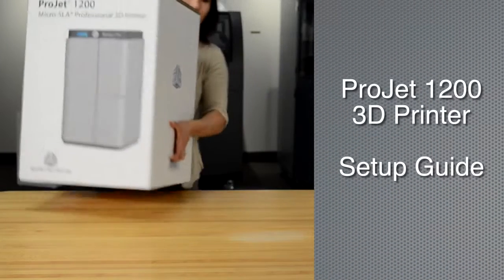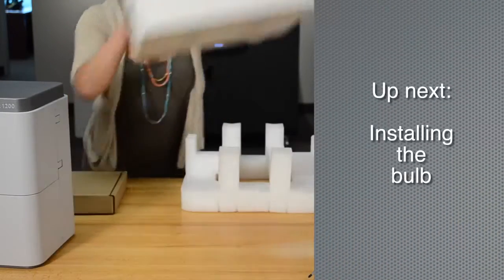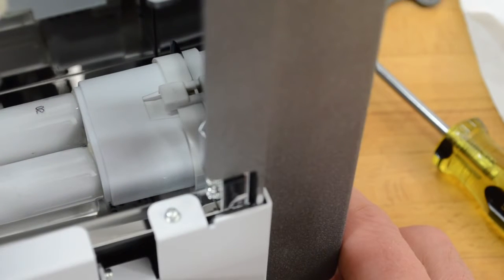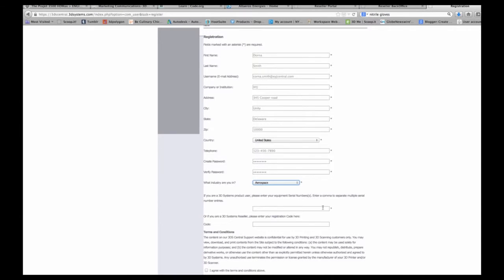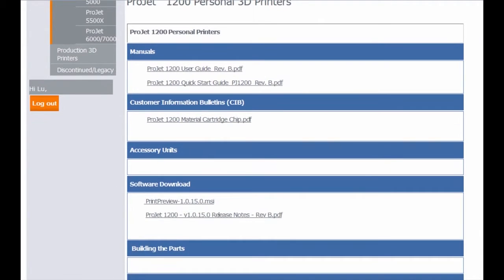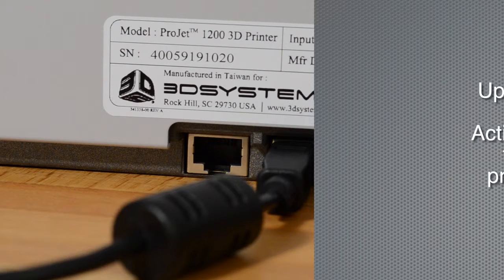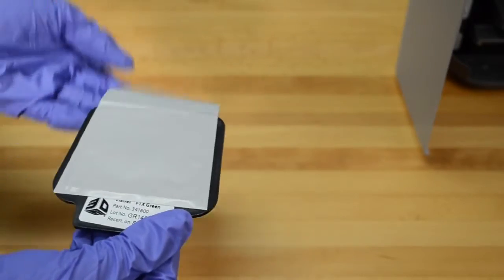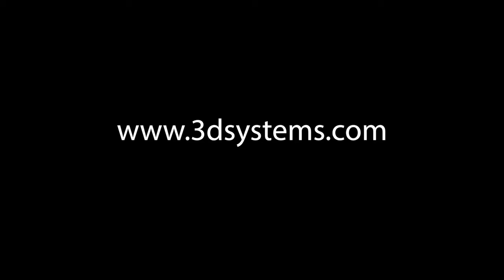ProJet 1200 Setup Guide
Видео демонстрация установки и первичной настройки